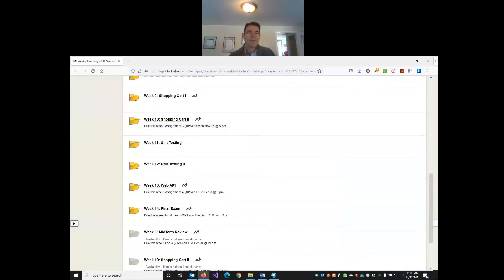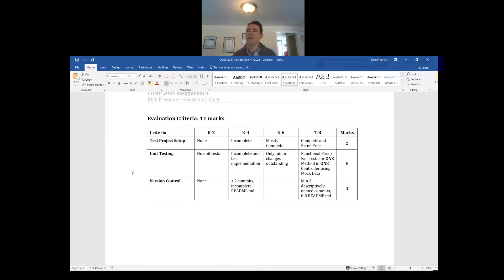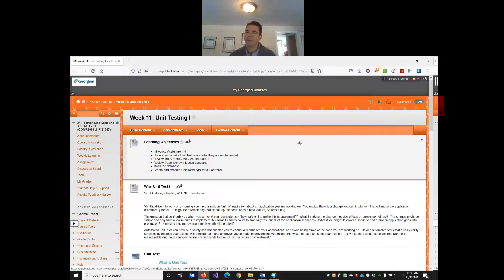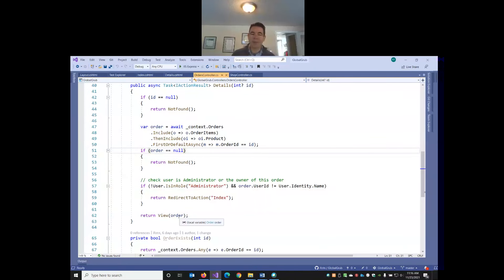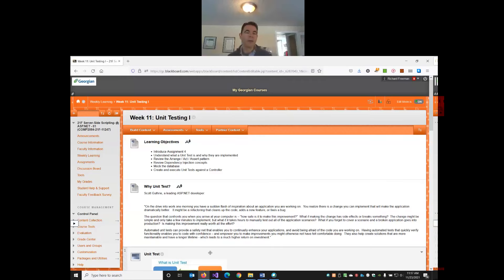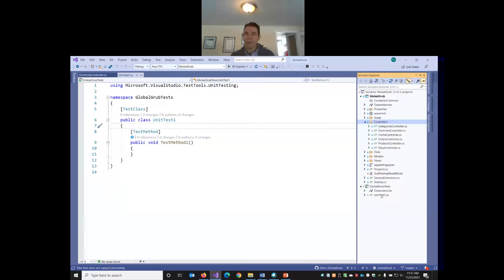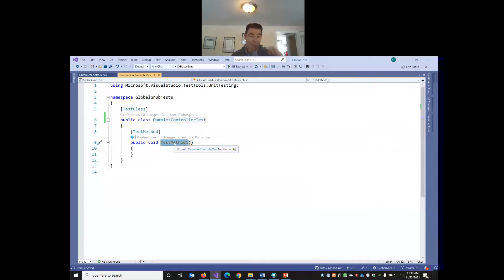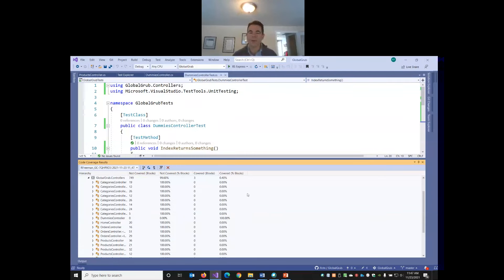COMP2084 L11 P1 Tue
.NET Core Unit Testing Intro